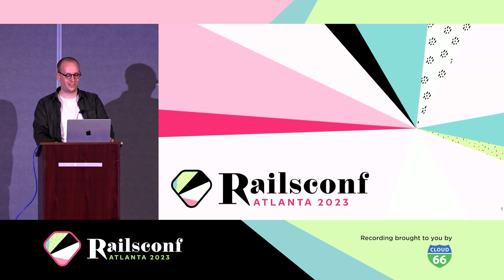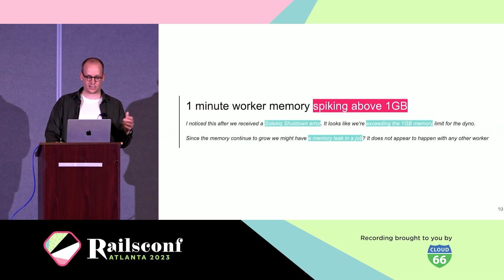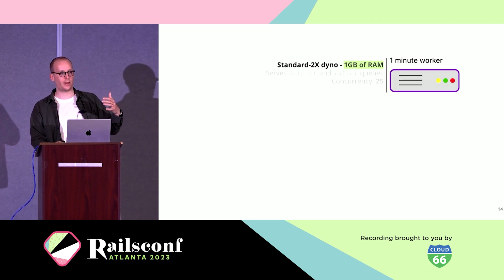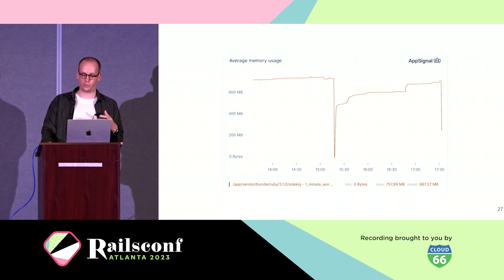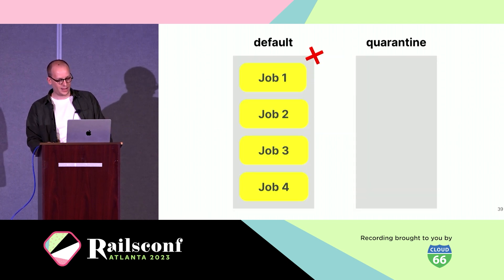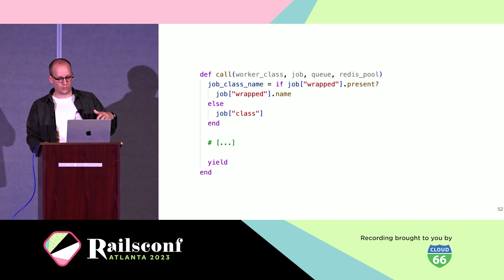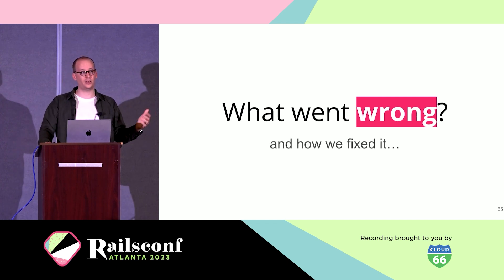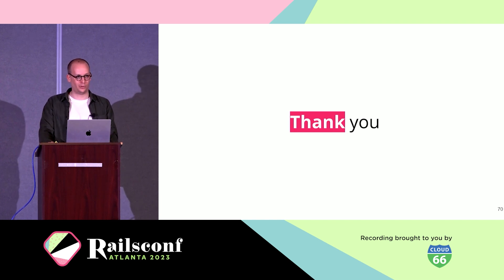RailsConf 2023 - A pragmatic and simple approach to fixing a memory leak by Vincent Rolea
Memory leaks do not come by often in modern Rails applications. But when they do, the road to a fix can be tortuous: it often requires extensive knowledge of memory management in Ruby, experience on profiling tools as well as properly setup application monitoring.

As a developer working on Product, one does not always have the bandwidth to learn about the subject, and setup custom tools: project deadlines could be nearing, or your expertise needed on a shiny new project that just came in.  In this talk, I’ll walk you through a real memory leak issue we encountered on one of our background worker, and how we fixed it with no custom tooling using simple technics.